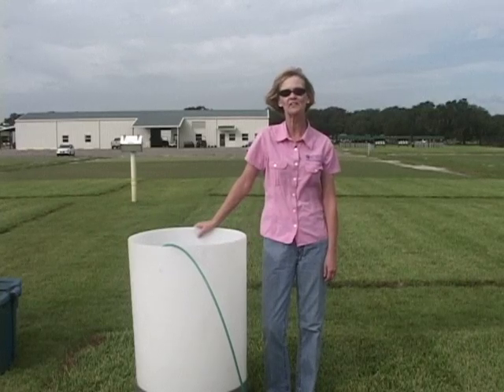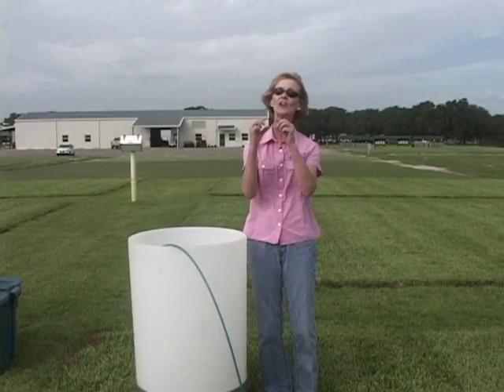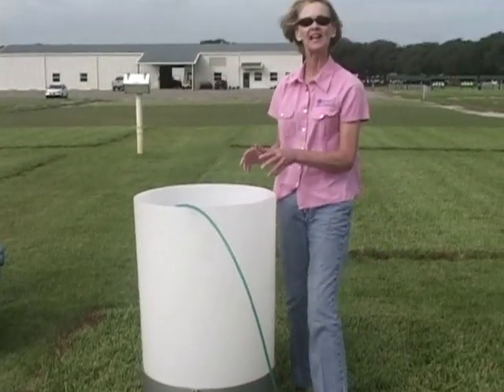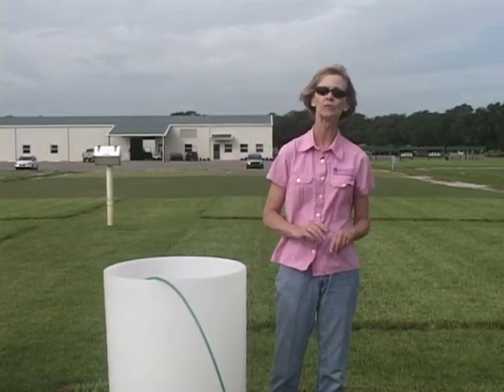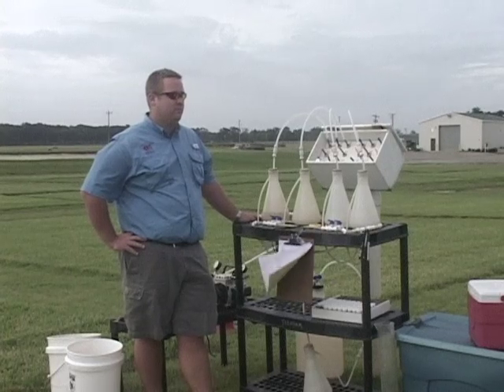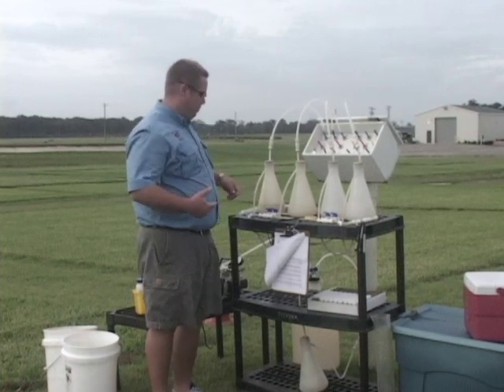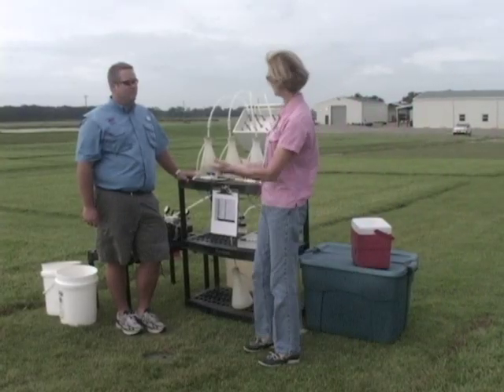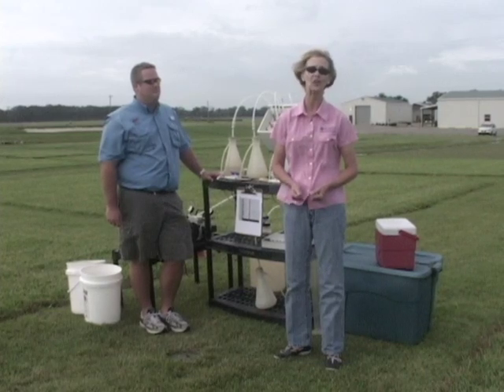Turf Grass - Effects of Fertilization and Nutrient Leaching on Lawn Grasses